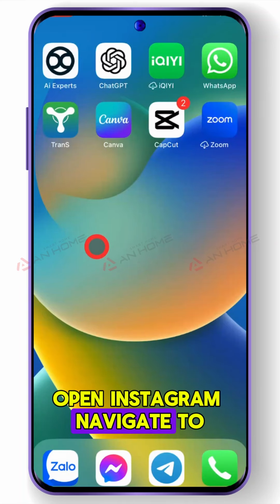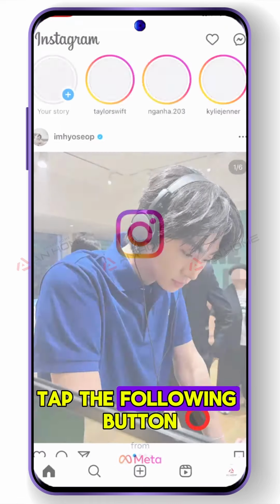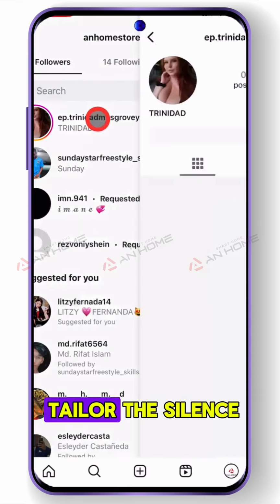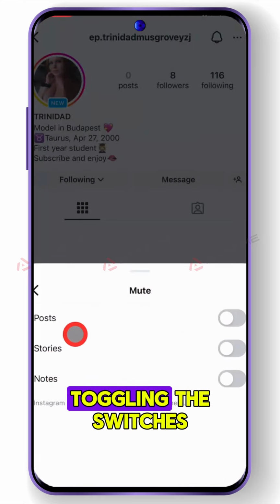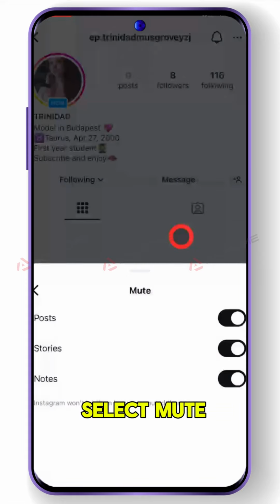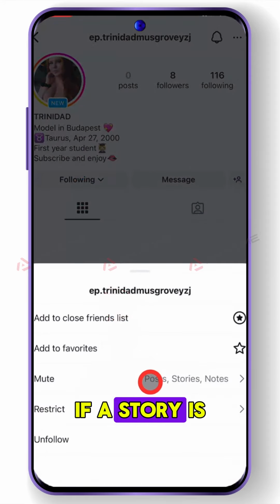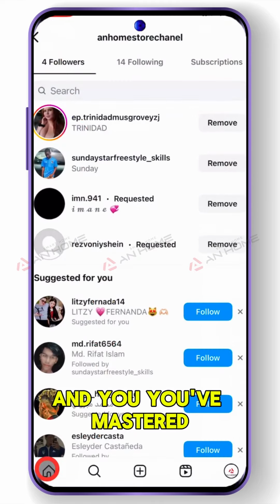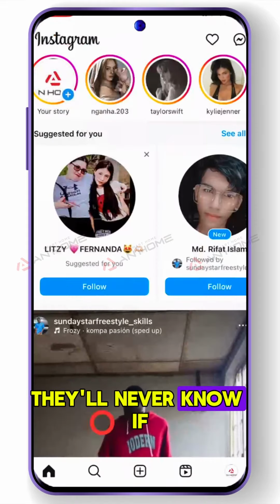How To Mute Someone On Instagram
🙅‍♂️ Need a break from someone’s posts or stories without unfollowing them? Learn how to mute someone on Instagram with our easy step-by-step guide! 📲 Watch now and curate your feed. 💁‍♀️
Chapters
00:00 - Intro
00:18 - A Step-by-Step Guide
01:21 - Outro